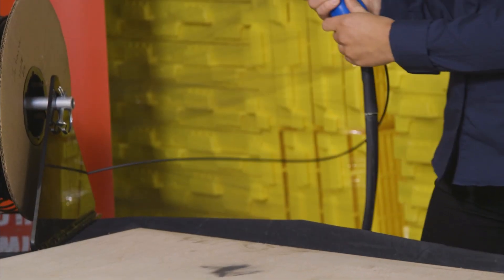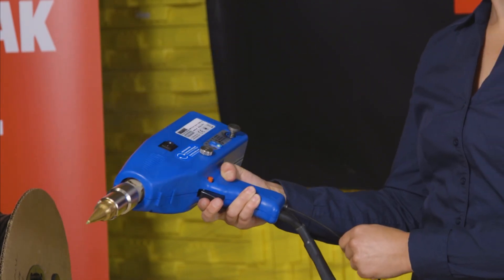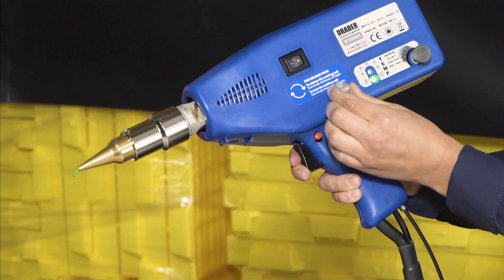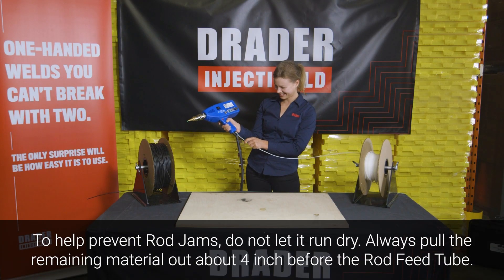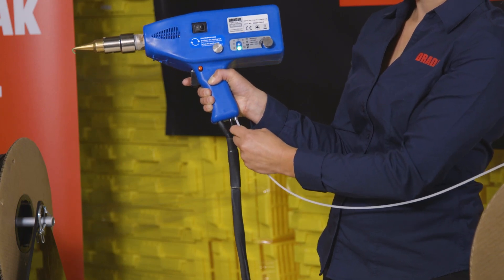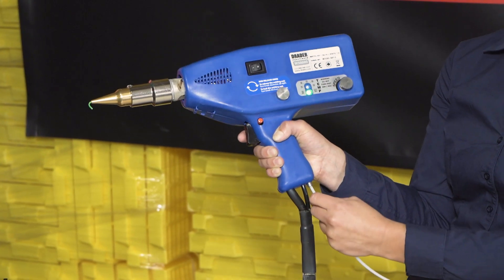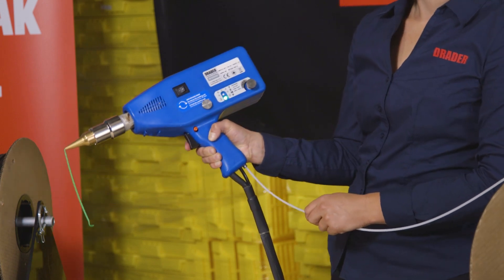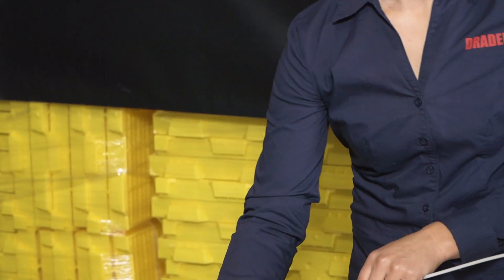Feeding welding material into the Drader Injectiweld (Setup Part 3)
Learn more about the Drader Injectiweld One-Hand Operated Injection Plastic Welding tool.

Drader is Innovation + Quality in plastics manufacturing

Drader is Canada’s national plastics manufacturer. With plants in Edmonton, Alberta and Brampton, Ontario, we serve large and small companies in a range of industries across Canada and into the U.S. with custom or ready-made plastic parts and molds.